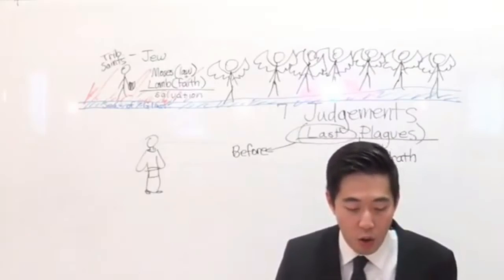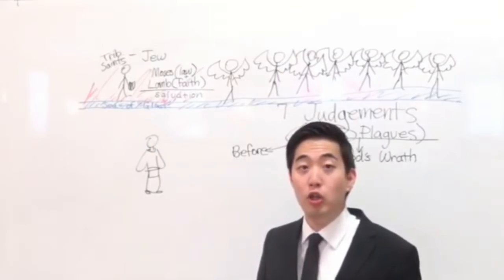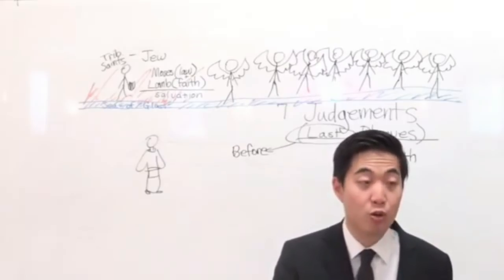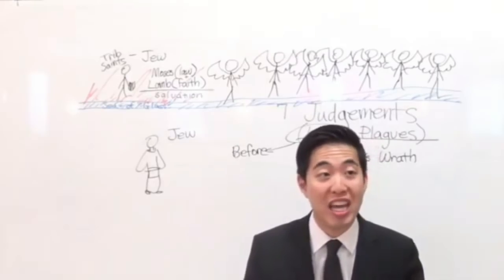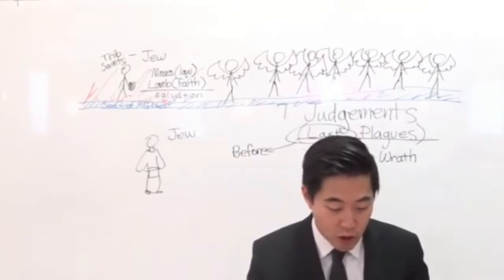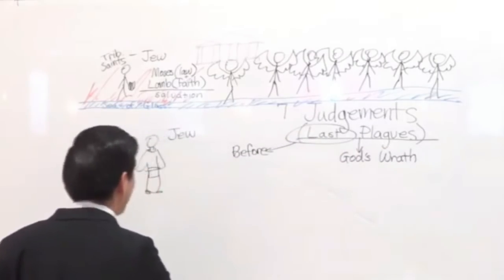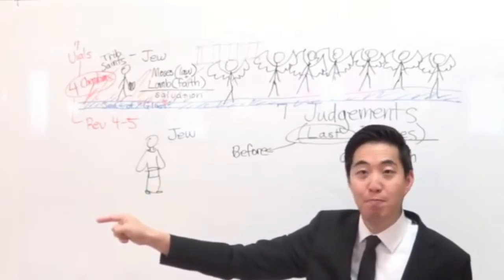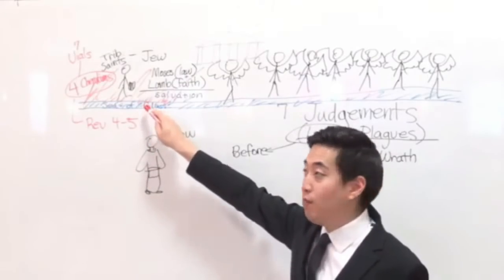Which City Is Chosen for UN? You Won't Like the Answer (Revelation 15:4-7) | Dr. Gene Kim